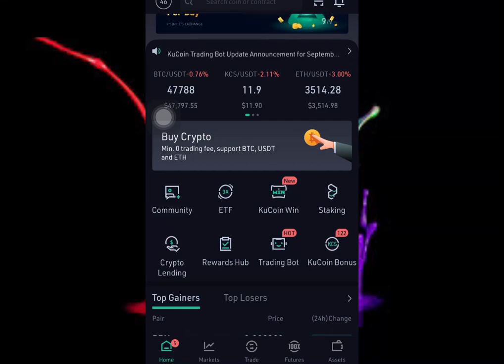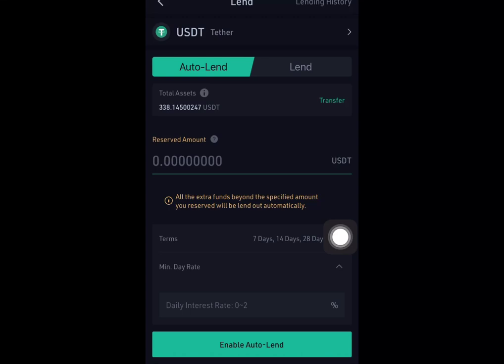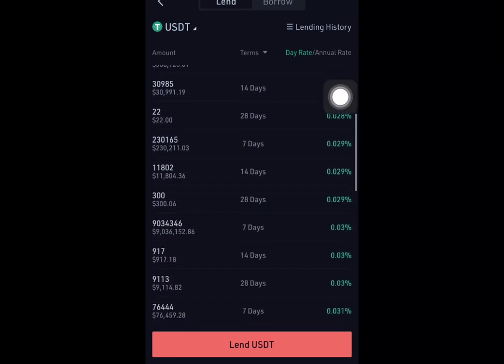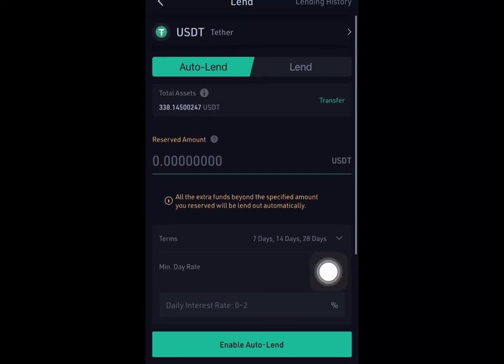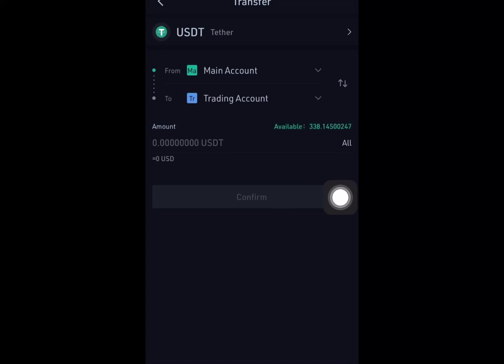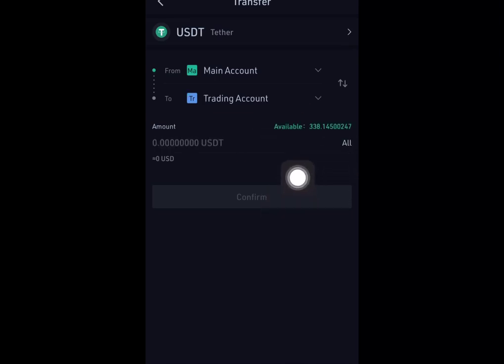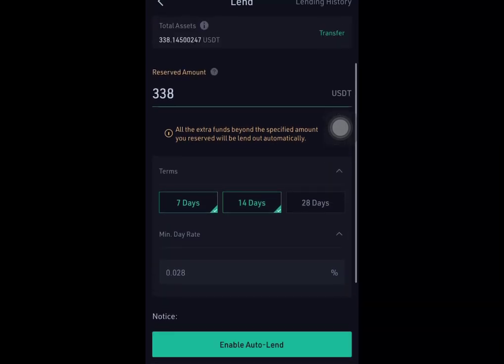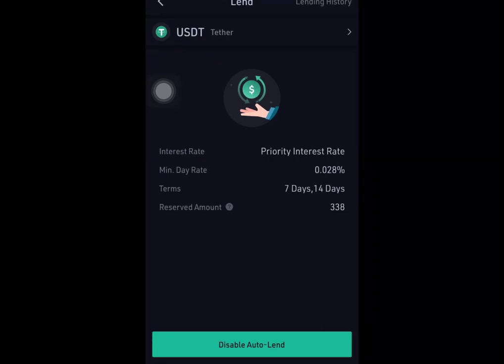Kucoin - How to lend your crypto on Kucoin exchange in two minutes In 2022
kucoin,kucoin lending,kucoin lending review,kucoin lending explained,kucoin lending tutorial,how to use kucoin lending,kucoin lend usdt,kucoin lending strategy